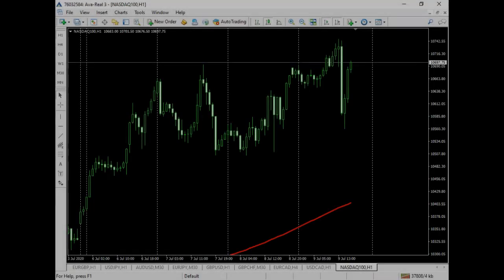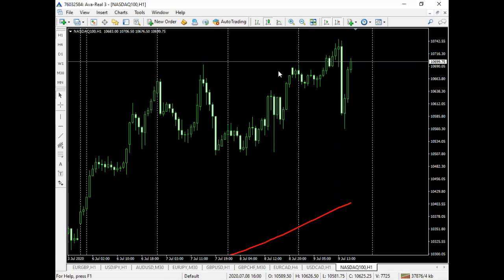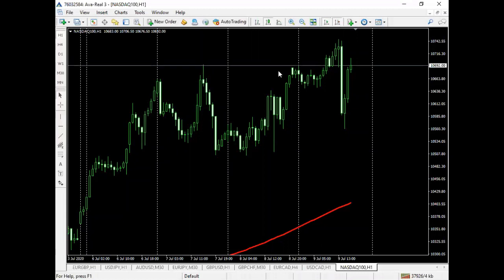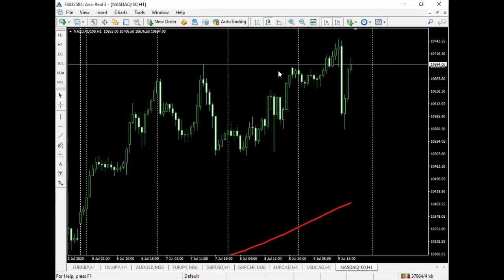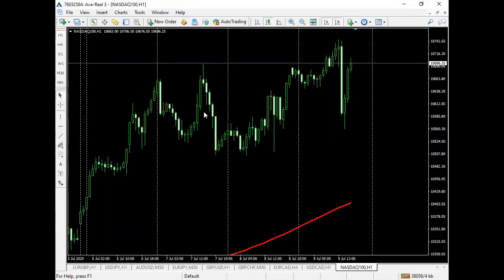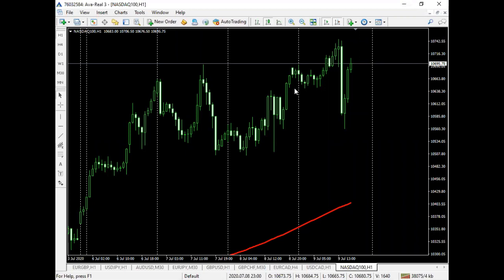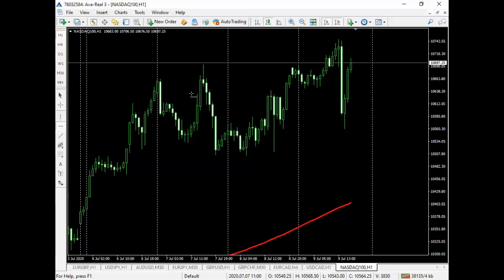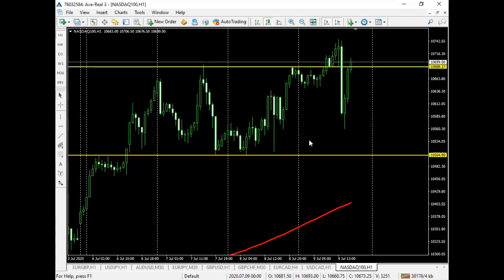NASDAQ100 scalping tool with an 80% win rate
In this we look at why certain key areas have a higher probability of working our then others .If you you this properly your win rate will increase even as a scalper

how to trade nasdaq100
free nasdaq strategy
nasdaq100
nasdaq100 strategy
nasdaq 100 trading
scalping nasdaq100